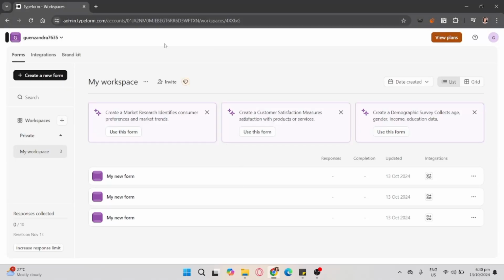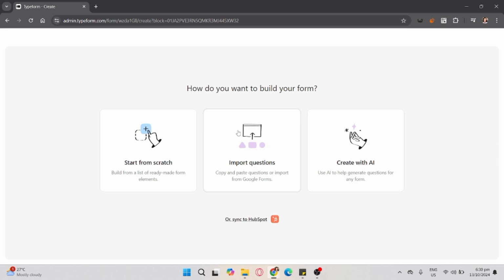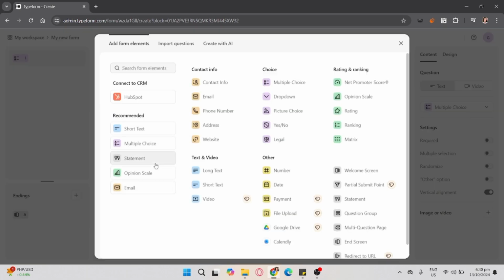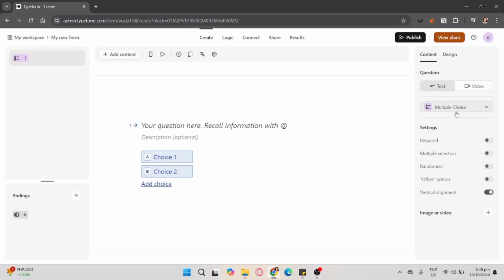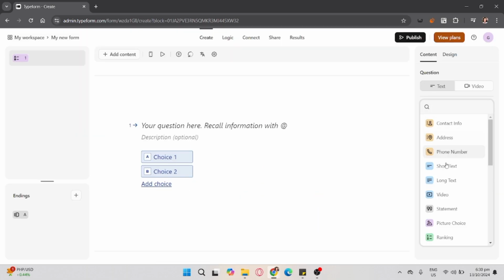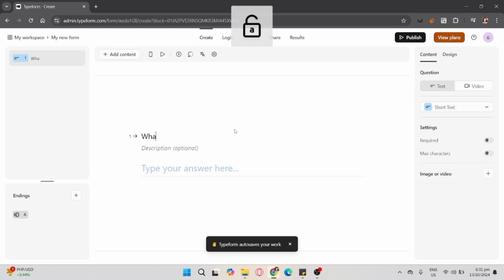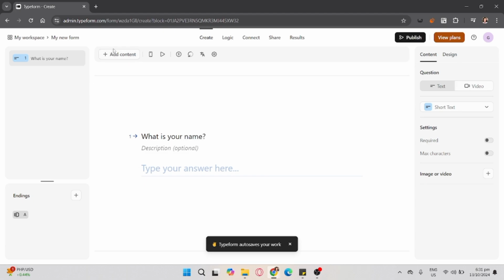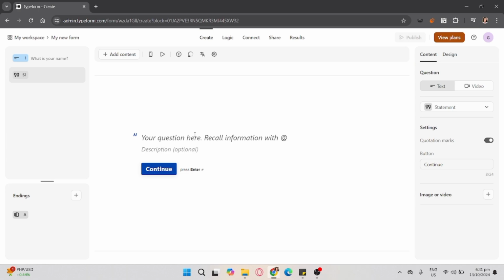How to Create a Typeform in 5 Minutes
In this video, I'll show you how to create a Typeform easily. The method is very simple and clearly described in the video. By following all the steps in the video, you'll be able to easily learn how to make a Typeform form.